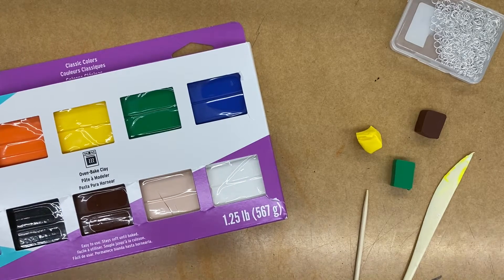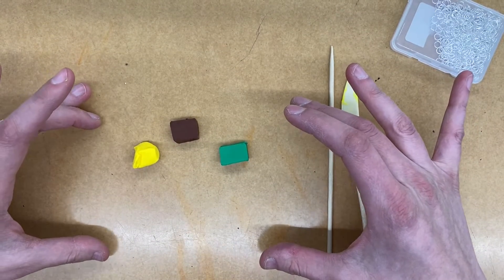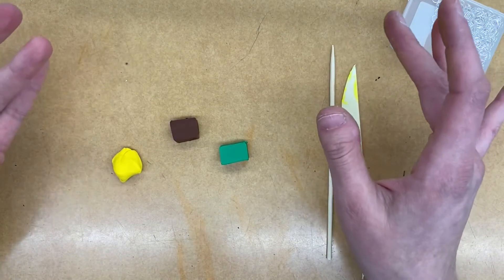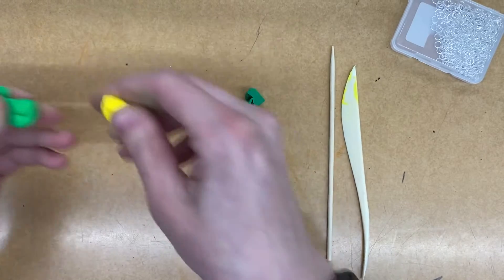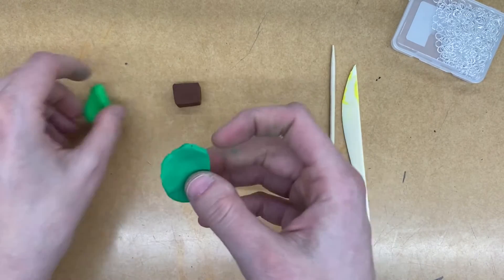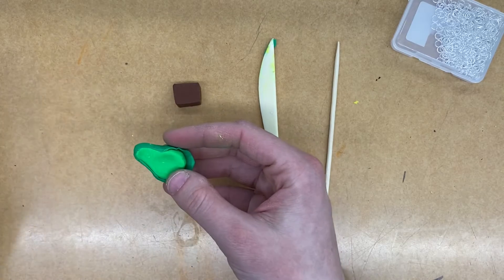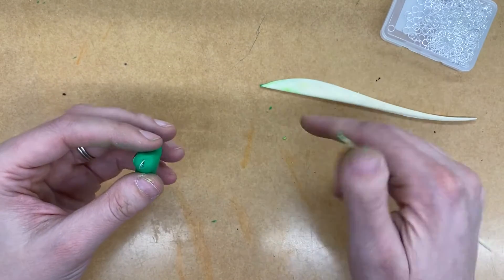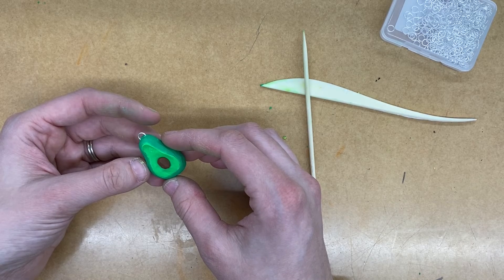Art Club - Polymer Clay Keychains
Video for Art Club about how to make polymer clay keychains.